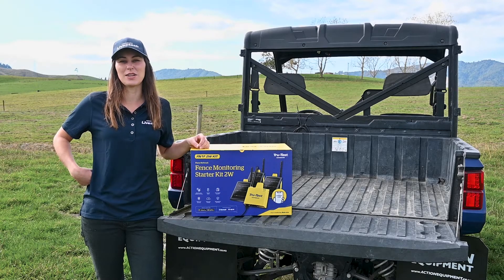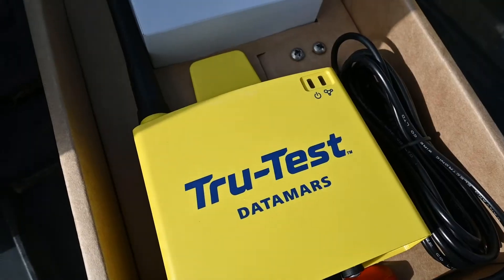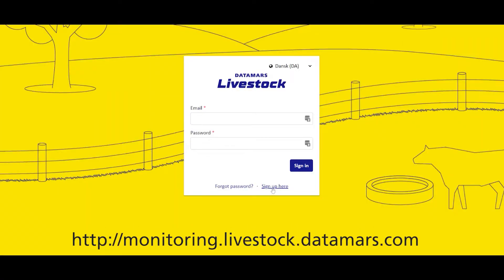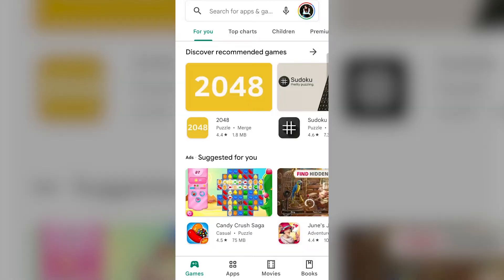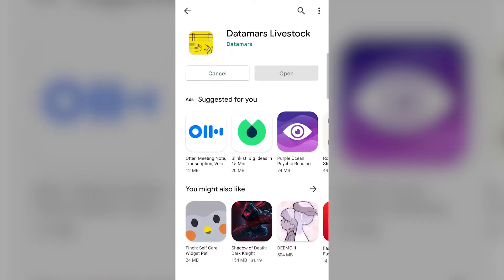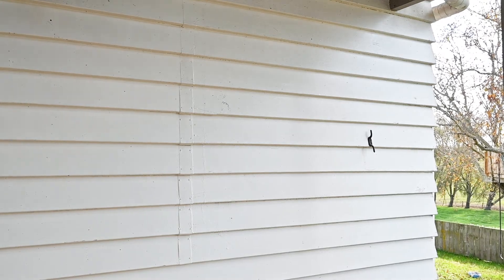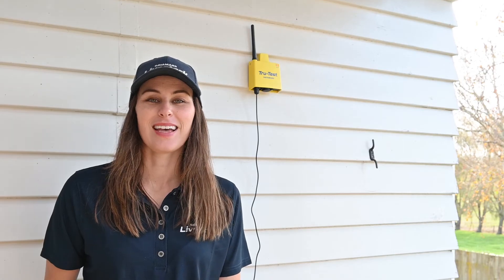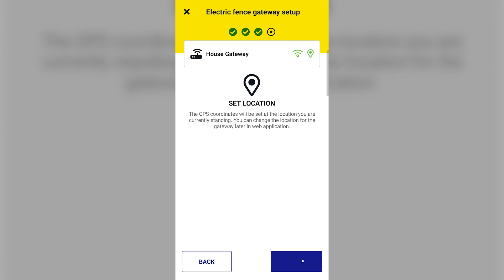Fence Monitoring - Setting up the gateway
Video subtitles available in (Español, Português, Français, Deutsch, Italiano)!

Video 1 of 4: See what ships with your new Fence Monitoring starter kit. Learn how to set up the Fence Monitoring gateway in the Datamars Livestock app, where to install it and how to connect it to power/AC.